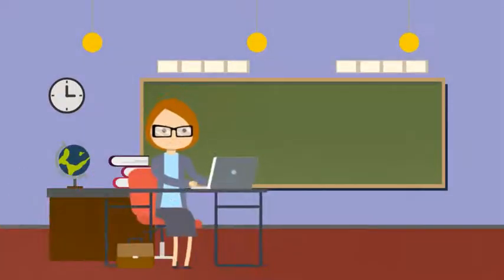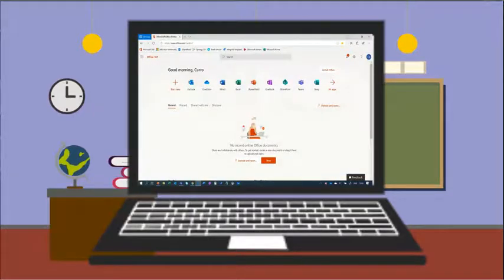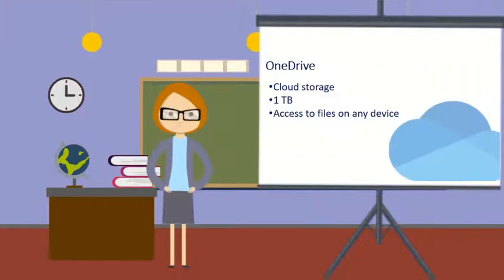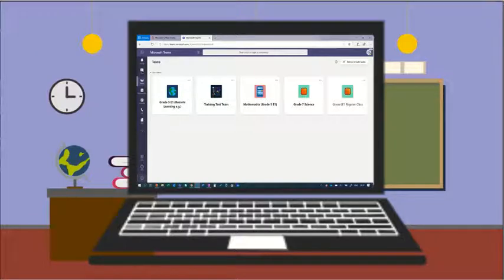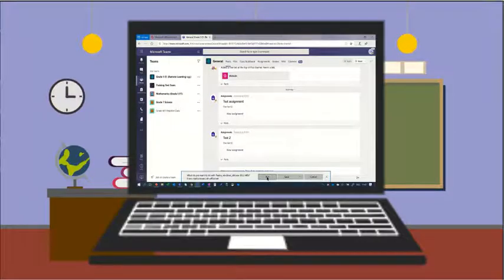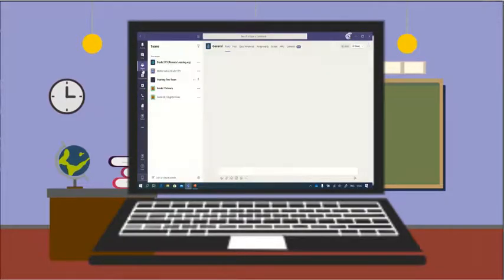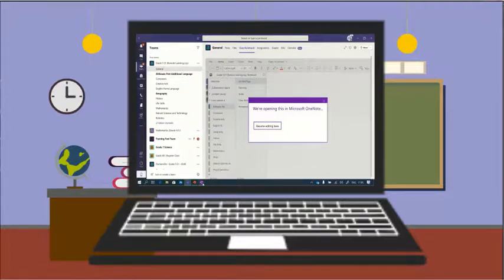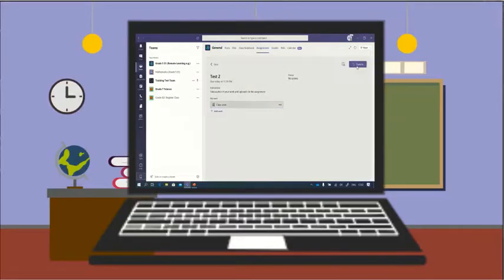O365 Learner overview